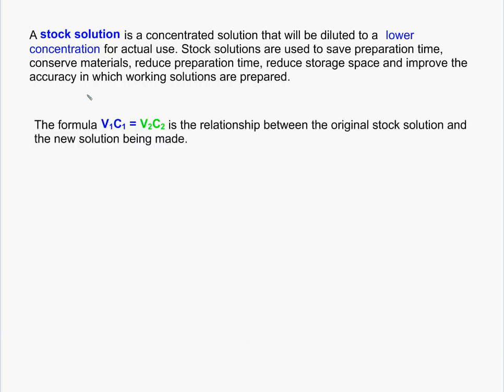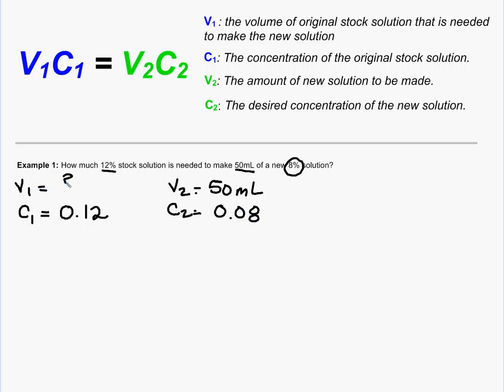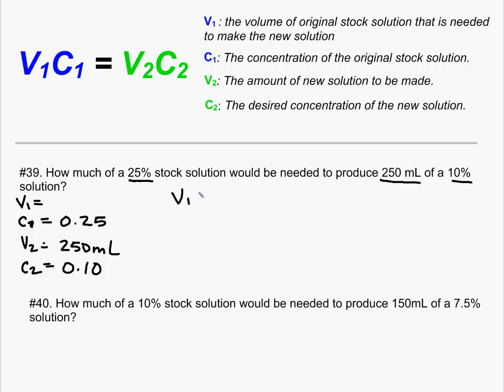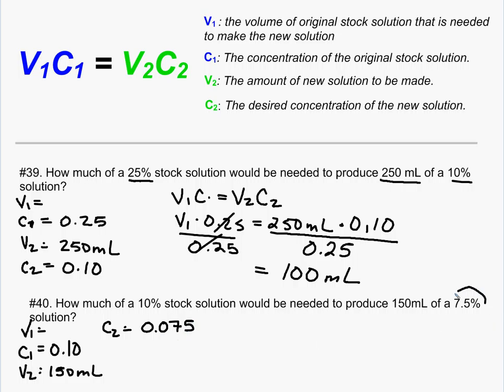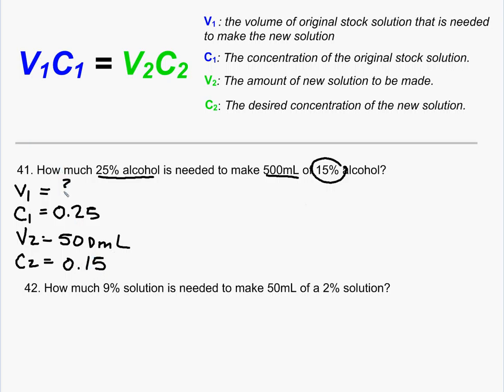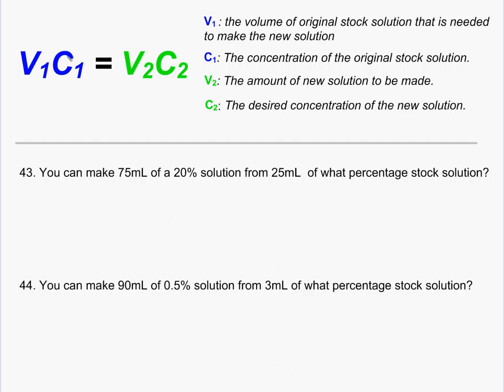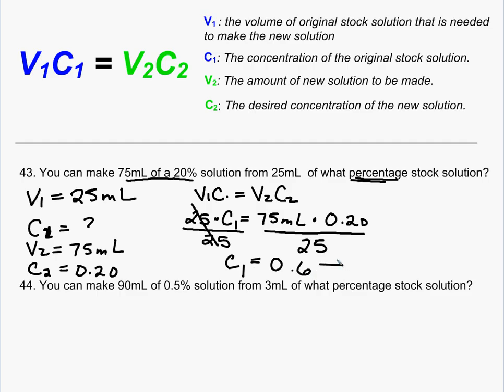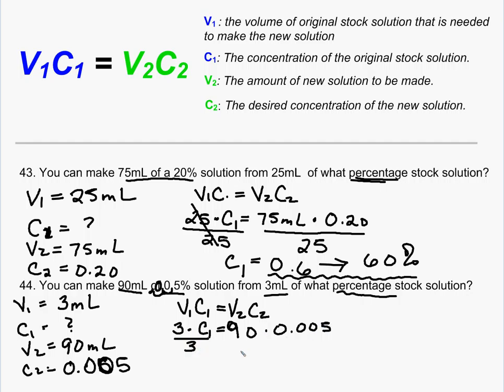stockformula.avi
Health Math Example 25, page58.